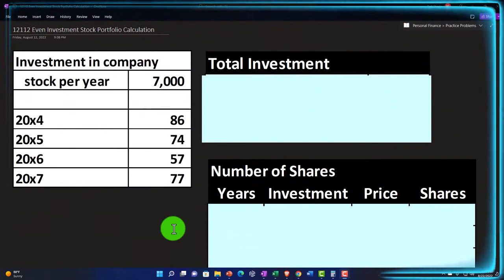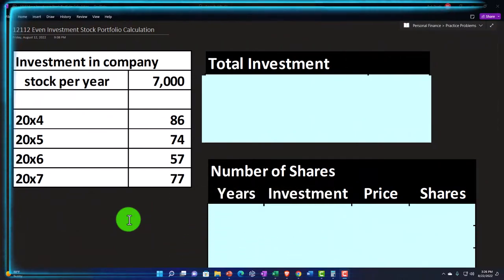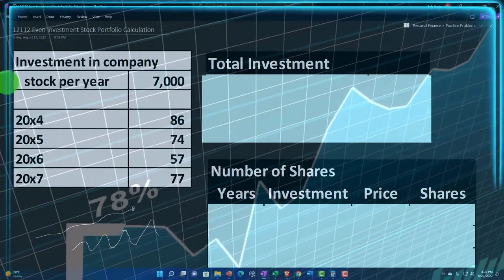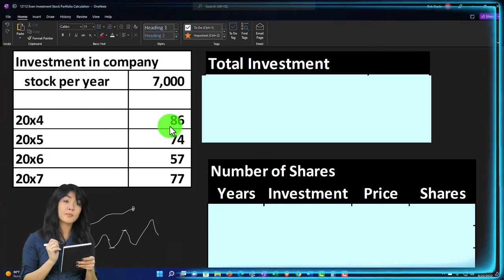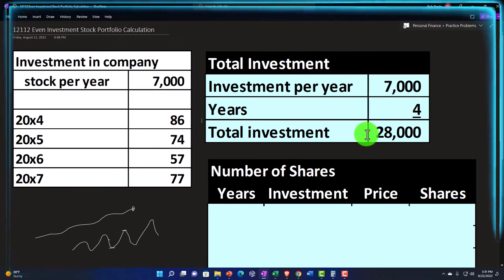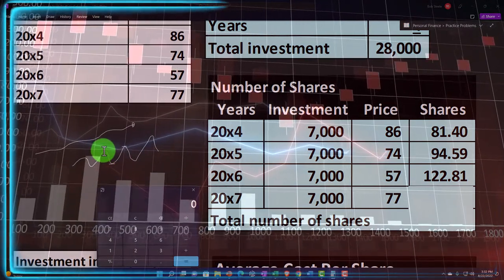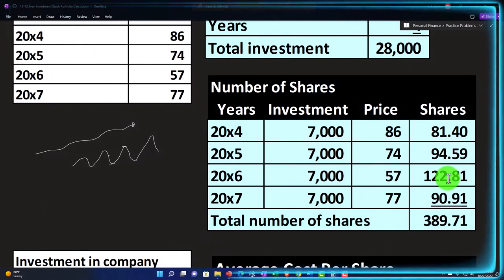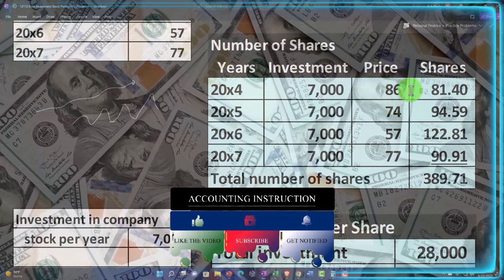Even Investment Stock Portfolio Calculation 12112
Even Investment Stock Portfolio Calculation
Personal Finance